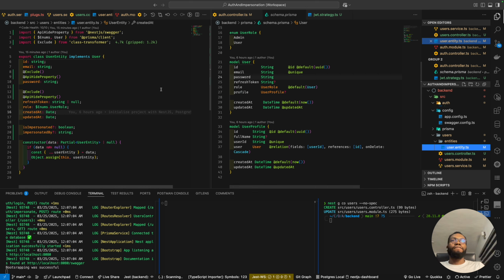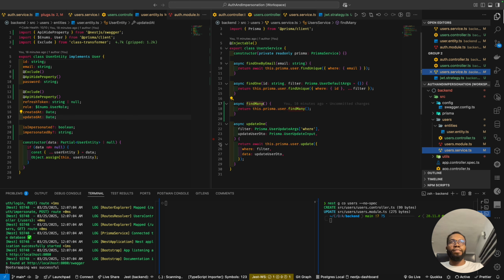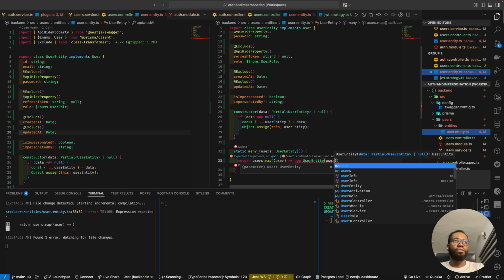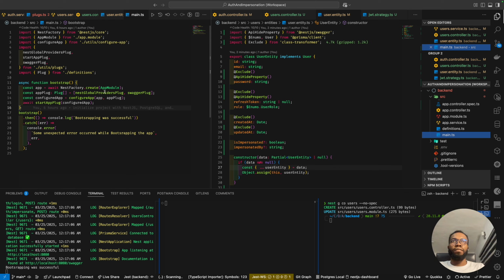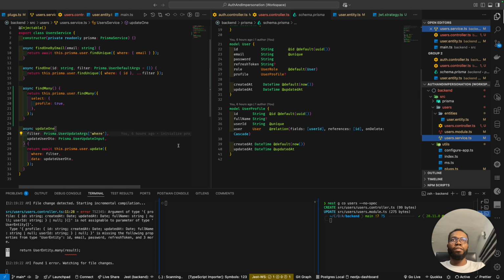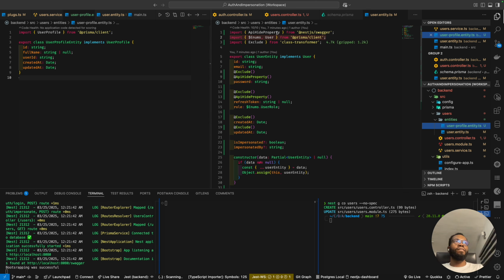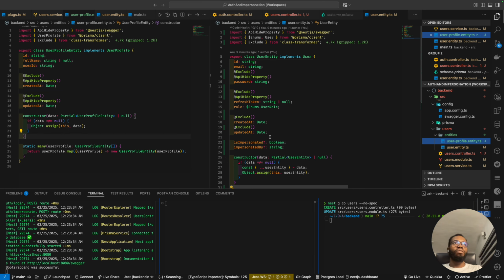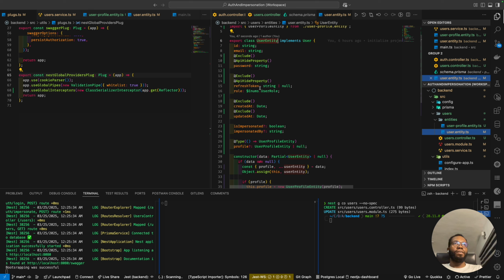NestJS Data Transformation: The Right Way!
This video explains how to perform serialization and data transformation on your data just before the request returns from your NestJs controller.

It utilizes class-transformer and NestJs Interceptors to handle serialization